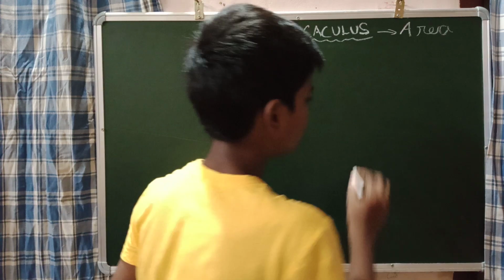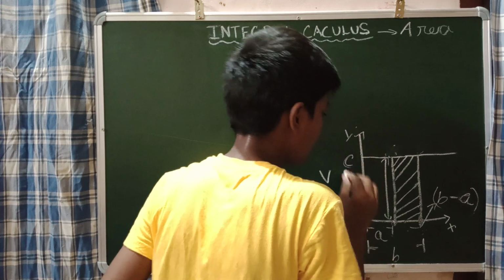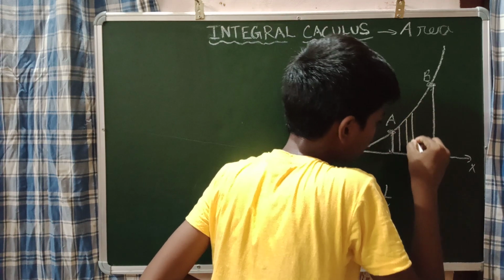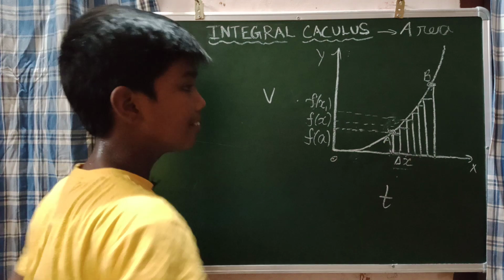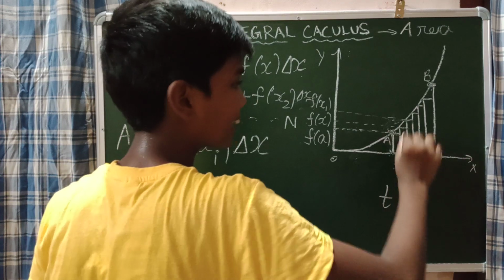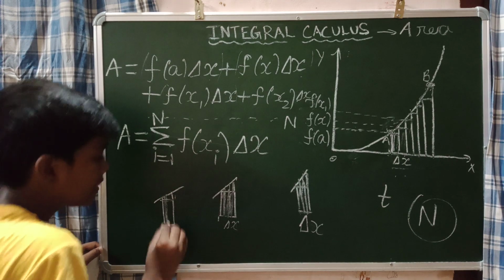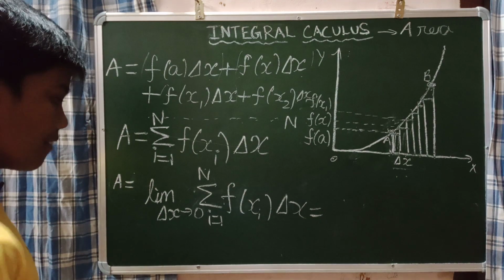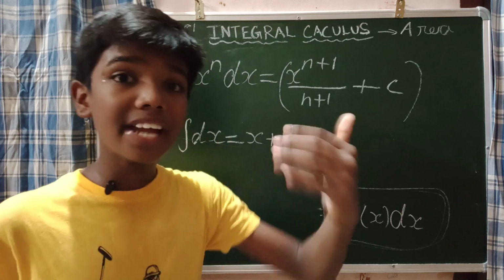INTEGRAL CALCULUS - Physics JEE NEET (ENGLISH)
INTEGRAL CALCULUS is very important topic
Concepts explained in English